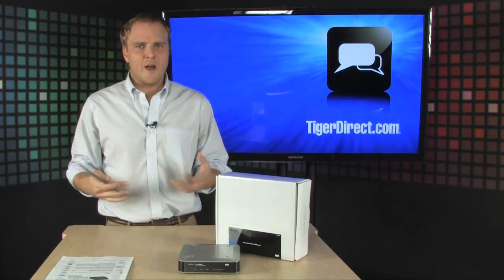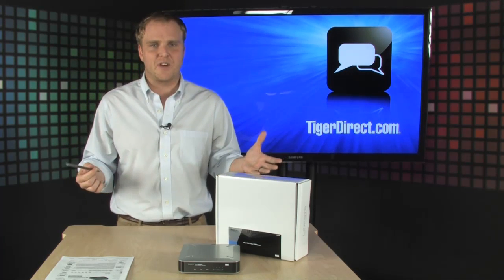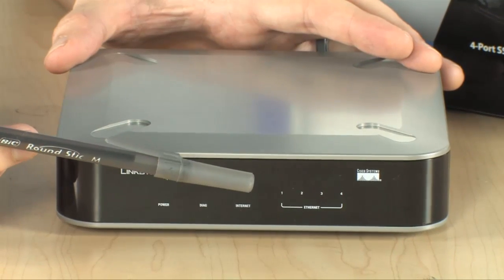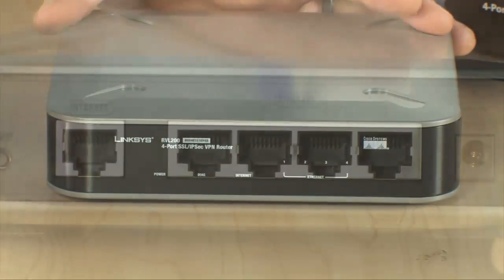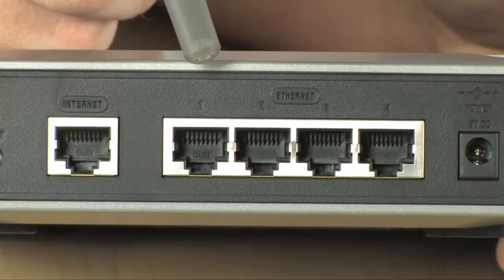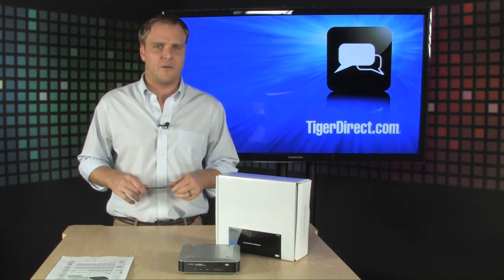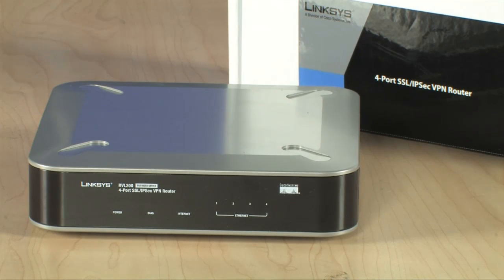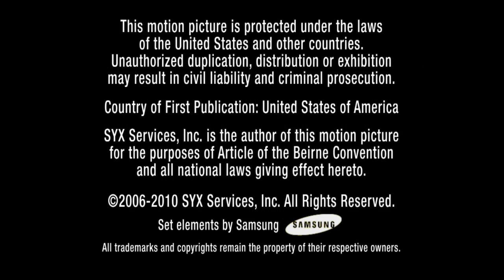Cisco RVL200 VPN Router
Protection of your network is a mission critical activity. At Cisco, we build powerful security into every product, to keep your wired and wireless networks safe. Linksys Small Business Series systems have advanced firewall, encryption and authentication features to protect you from network threats -- threats that can seriously disrupt or damage your business by stealing your valuable data, slowing down your network and interfering with business-critical applications. Our systems ensure maximum application availability enabling you to meet corporate governance and business continuance requirements.The Cisco Small Business Series is the affordable, reliable, high quality networking solution that helps you do business smarter. Secure and easy to install and maintain, it's built to grow with your business.